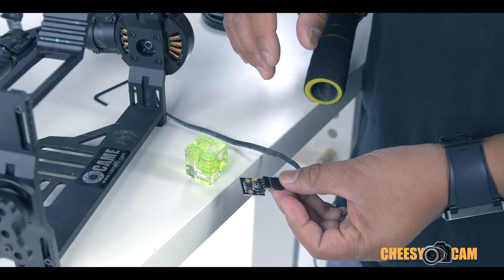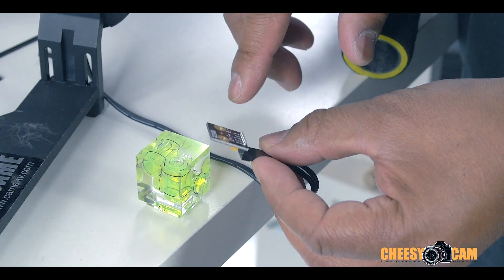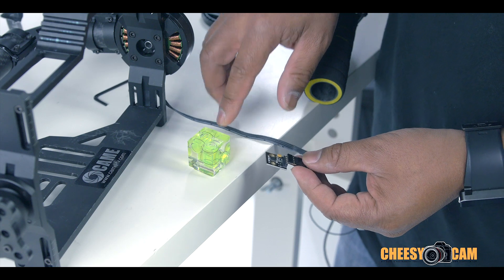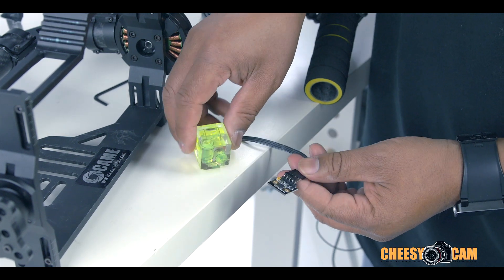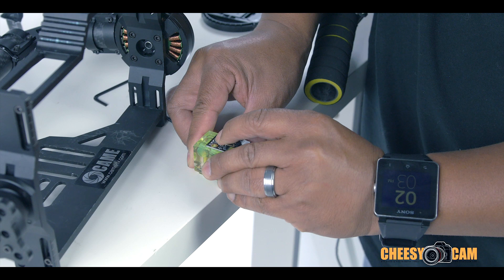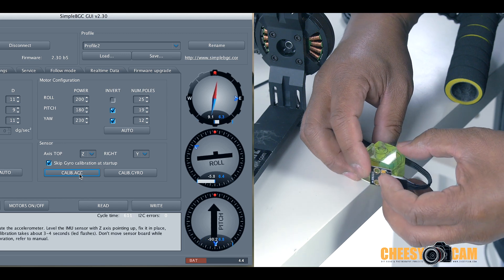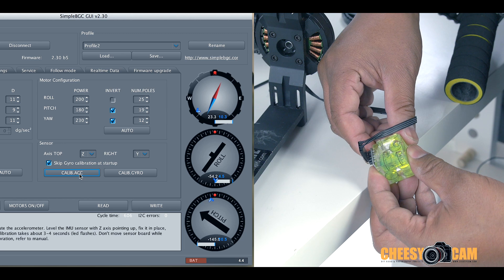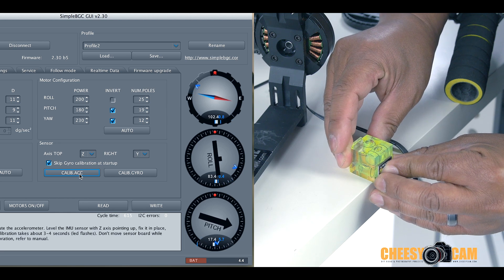How To - Calibrate 6 Point IMU Calibration 3 Axis Gimbal Stabilizer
It doesn't matter how nicely you tuck the wires away on your build. If your IMU sensor is not calibrated properly everything you will not get the best performance on your gimbal.

How to Perform 6 point IMU calibration for 3 Axis Gimbal Video Stabilizer using SBGC software.